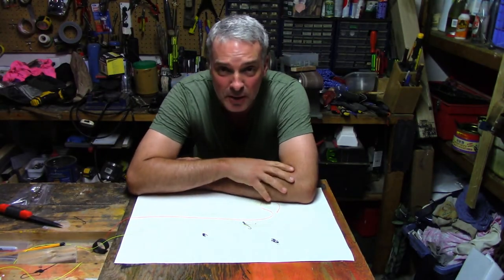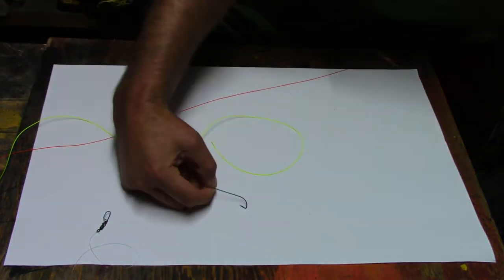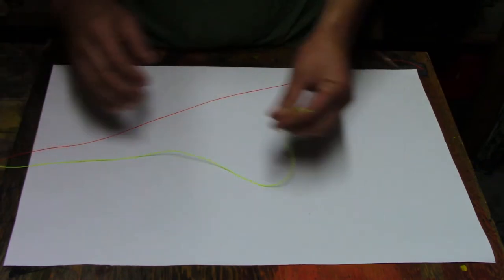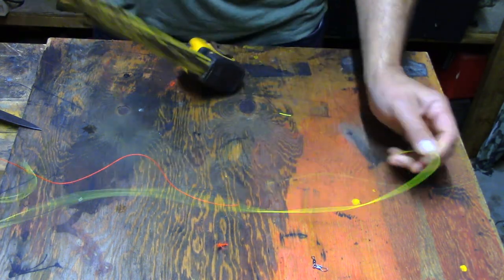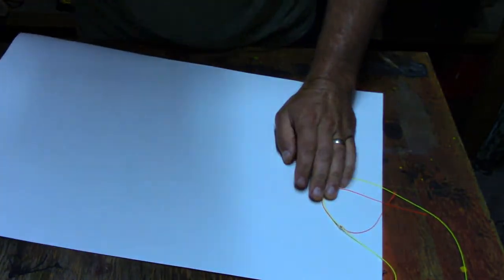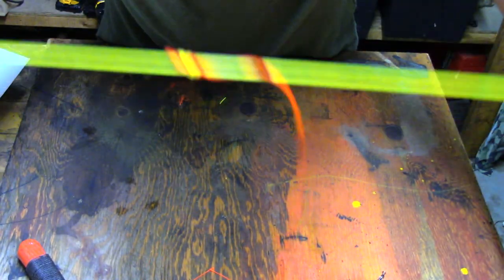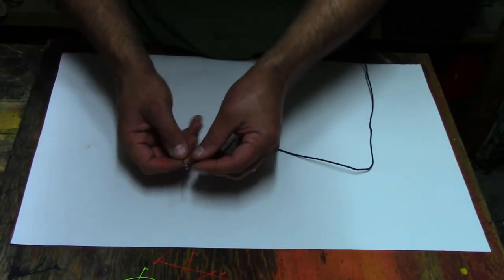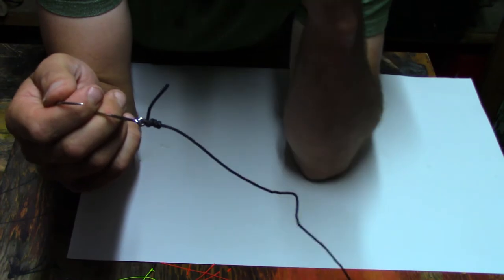How to Tie a Paternoster Rig for Flounder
Fishing flounder from shore requires the right terminal tackle setup to ensure success. In this video I show how to tie a paternoster rig that keep the bait near bottom, but not on bottom - so it's easy to detect bites.